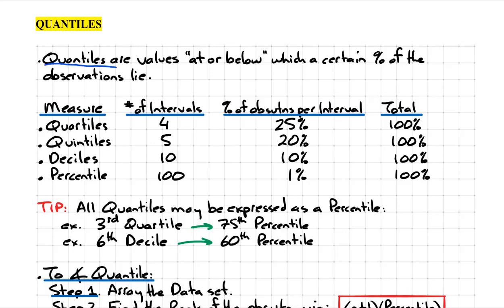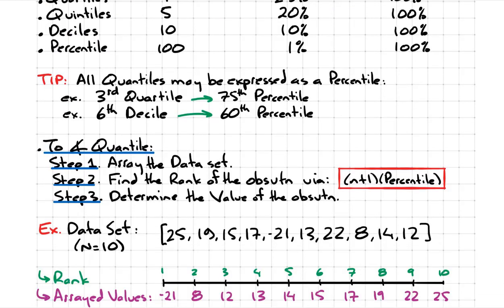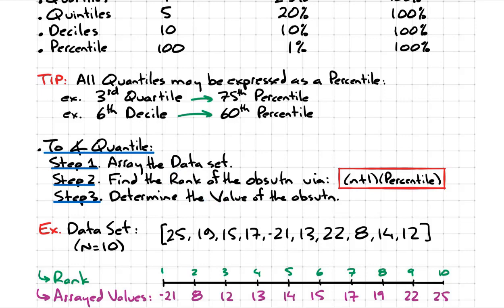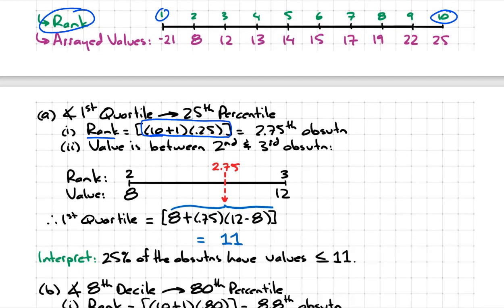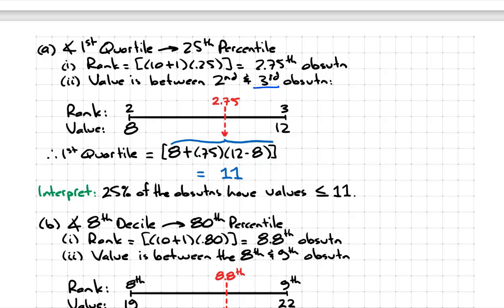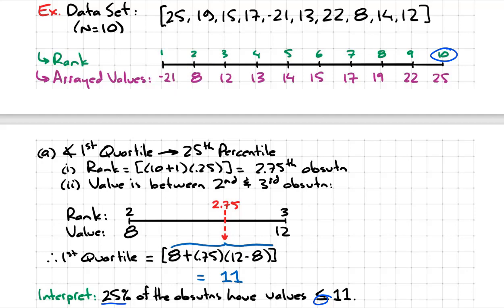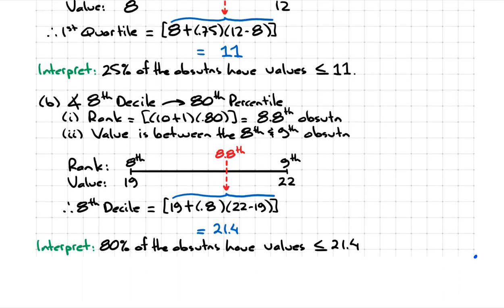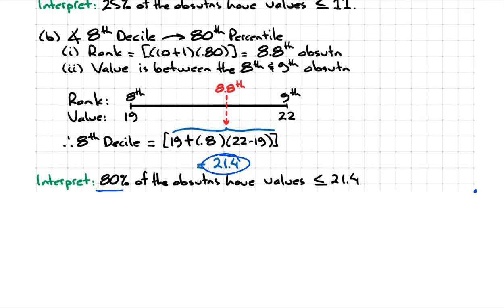2022 Level 1 CFA: Ch.2 Organizing, Visualizing, and Describing Data (Part 4)